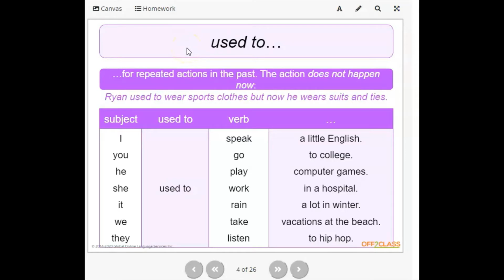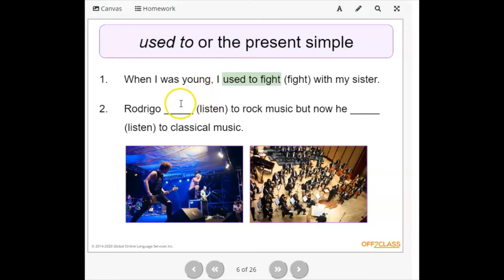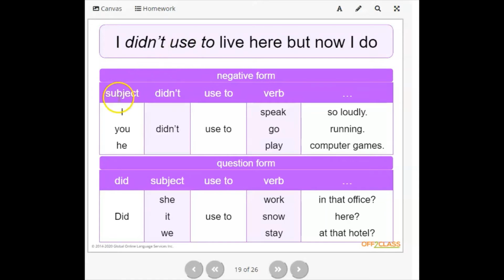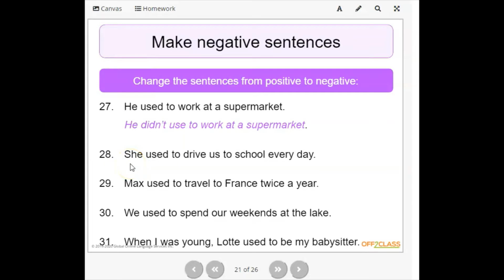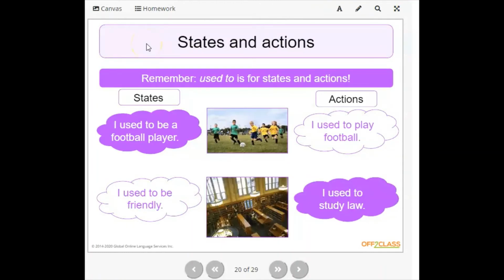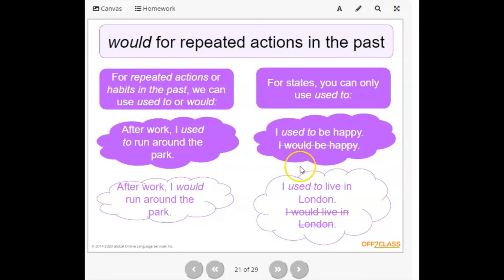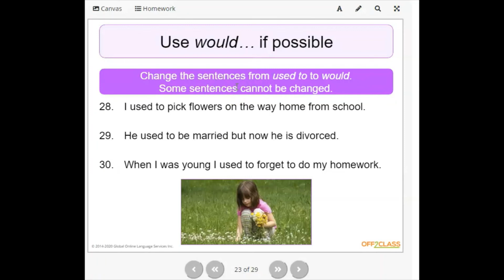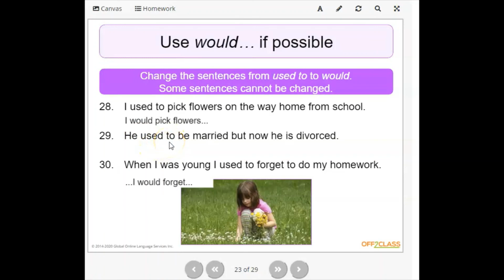Using USED TO and WOULD to talk about the past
Explanations, examples and practice exercises on using USED TO and WOULD to talk about the past.